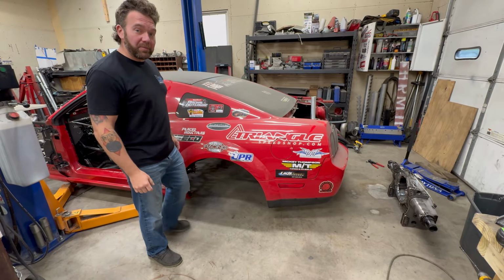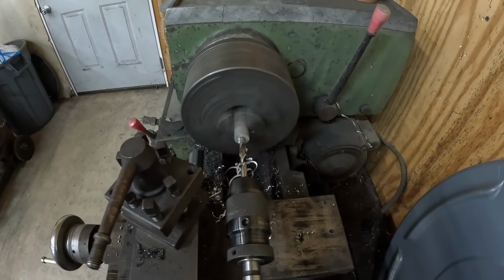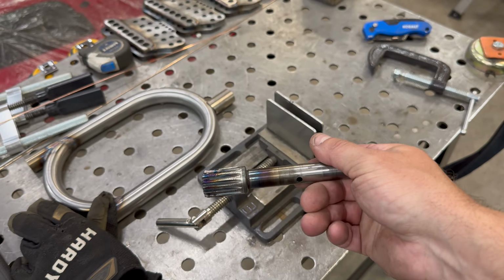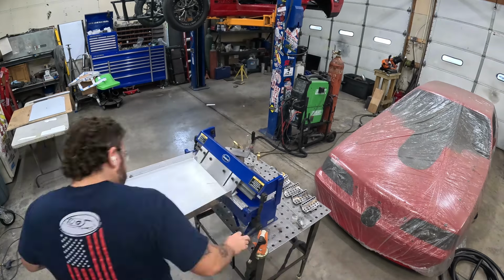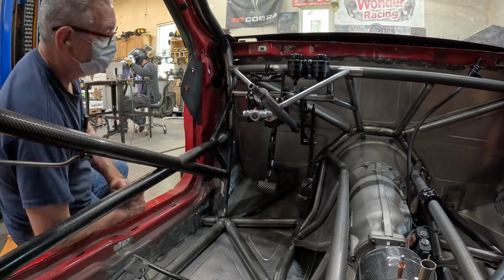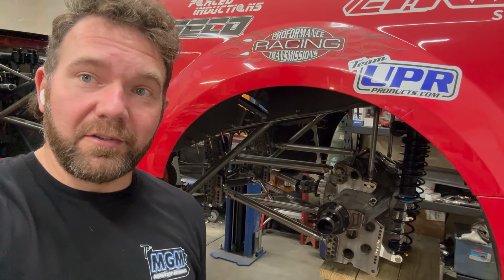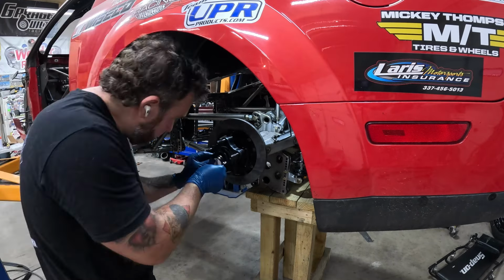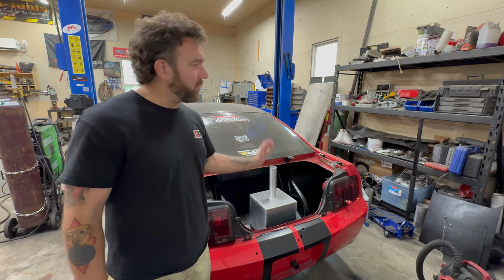Mustang GT500 ep 4 - Its a ROLLER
This week we finally get the GT500 sitting on its on suspension and weight.  Come check it out as we make containment pans for when a drag racing car blows up.  Burn down tank, also for when one of these blows up.  Engine and transmission back into it and all the suspension in it!